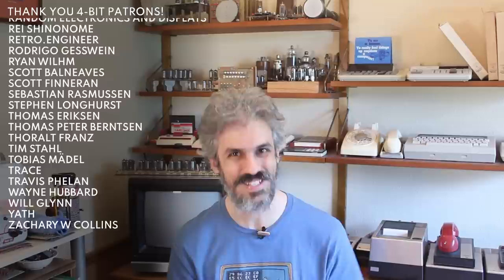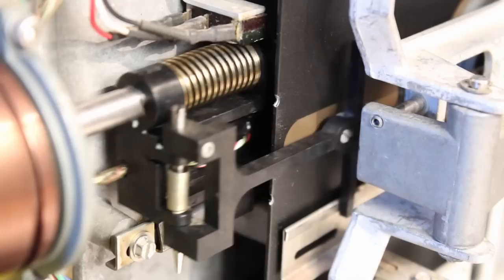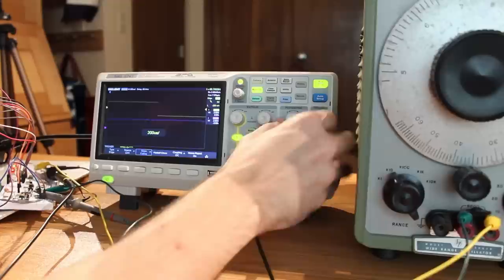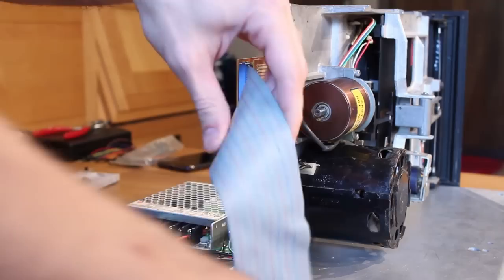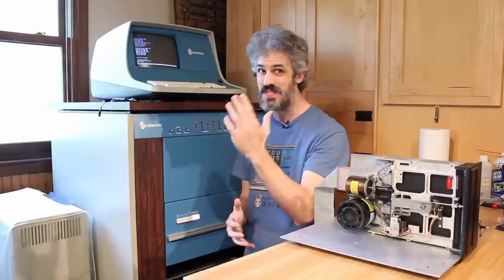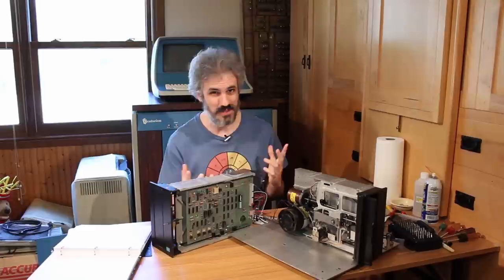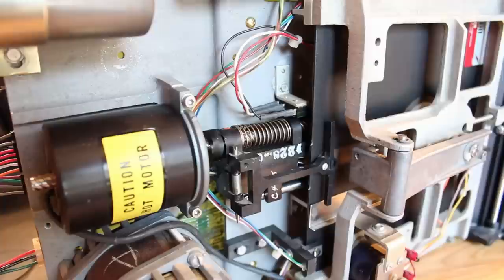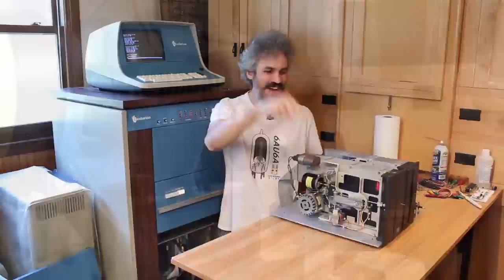Minicomputer Part 20: Connecting the CDC 8” Floppy Drives to the Centurion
In the previous episode we got the floppy drives almost working, but there was one wild problem we were still butting our heads against – a jittery nightmare of a head seek. I asked the community and y’all came out swinging with some amazing suggestions! In this episode, we get the drives fully working and plug them in to the Centurion to see if we can get any life at all out of the FFC card!

Restoration Music:
Artist: Ben Prunty
Title: Impulse

Chapters
0:00 Introduction
1:01 Was it the power supply?
2:12 A few people nailed it
3:32 It works properly now
5:45 Where did I get it wrong?
7:47 Tidy up
9:42 Plugged in to the Centurion
13:52 Working on Drive B
16:18 What was wrong with Drive B?
20:46 Plugging Drive B into the Centurion
23:23 Kitty!